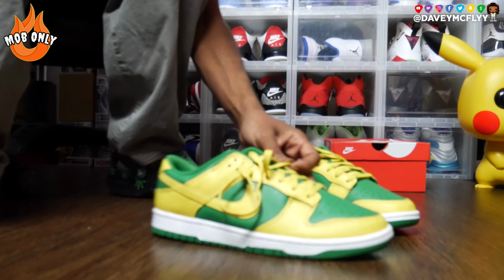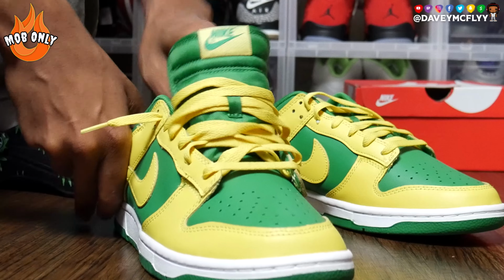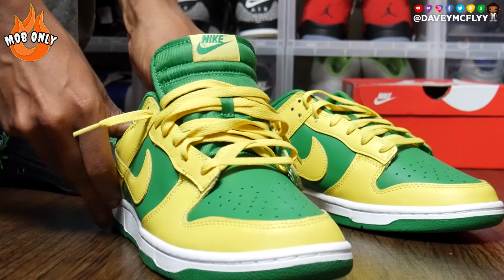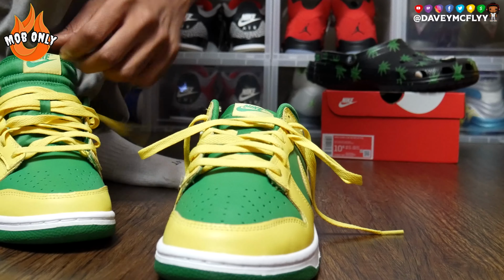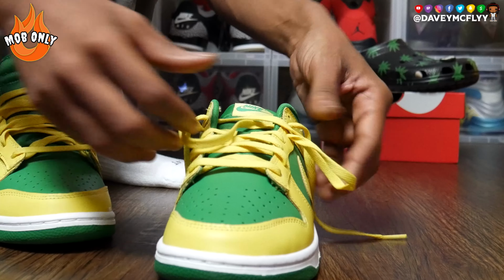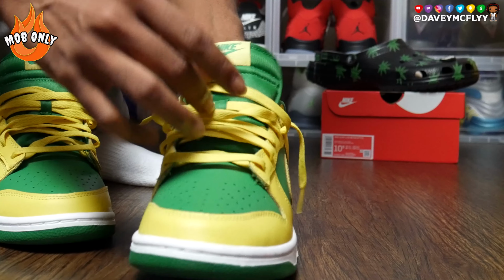HOW TO PERFECTLY LOOSE LACE THE REVERSE BRAZIL DUNK LOW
FOLLOW NOW!!!

also on all streaming platforms

Catch Me Gameing Live Here -

For information on product placement or if you like your work

Tops - L-XL
Bottoms - L / 32-34